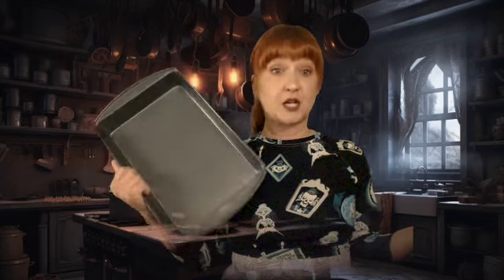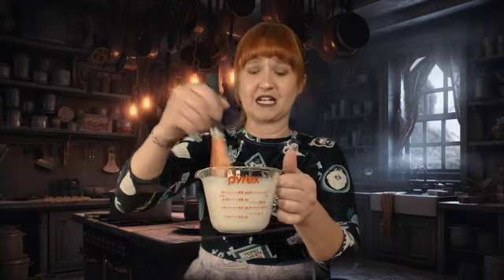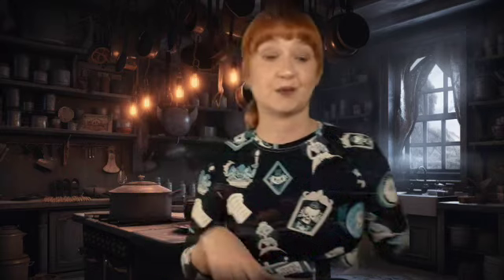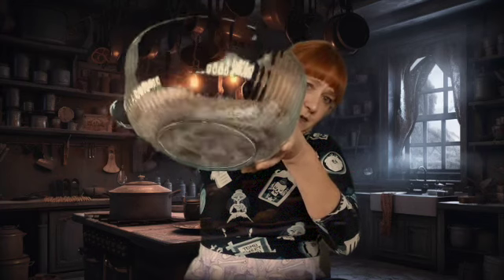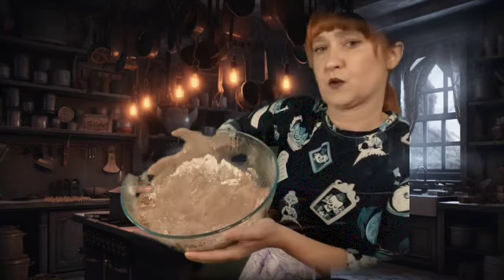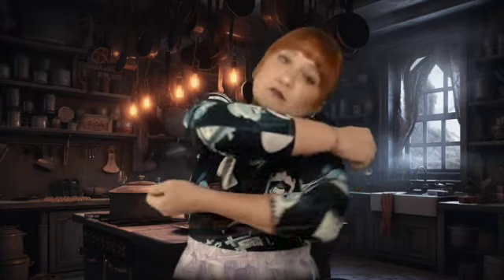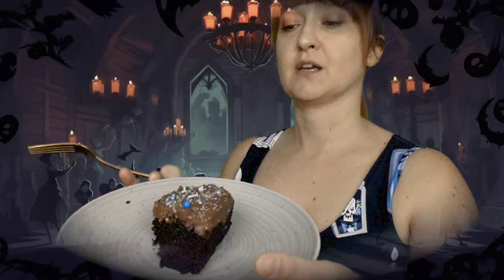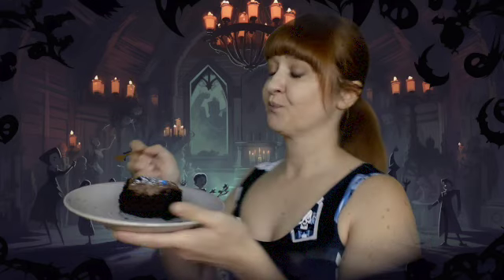Mortician in the Kitchen: S1 E1 Texas Funeral Sheet Cake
errrr mah gahd it's here! This is my first installment of my cooking video series! I am so excited. This video is terrible. yuck! ick! ewwww. But I made it! It's my macaroni necklace. And they'll only get better. Plus, this recipe is bomb and you can find it on my website by visiting morticianinthekitchen.com and click on All Recipes to find this and more!

I have also added a downloadable recipe card to the recipe as well!